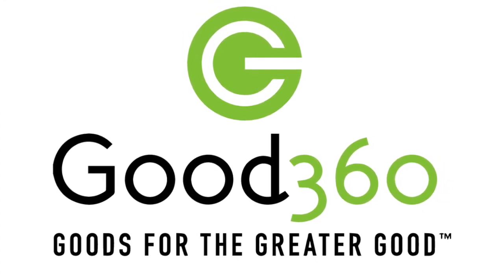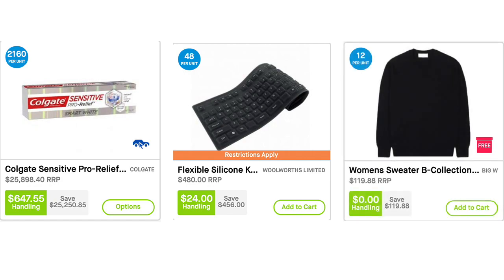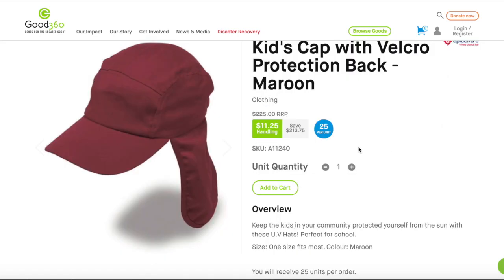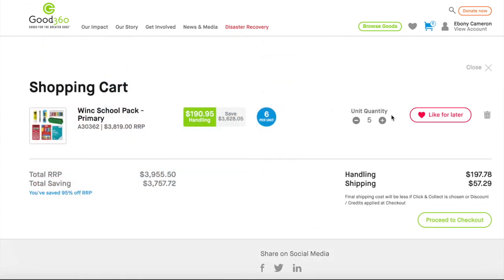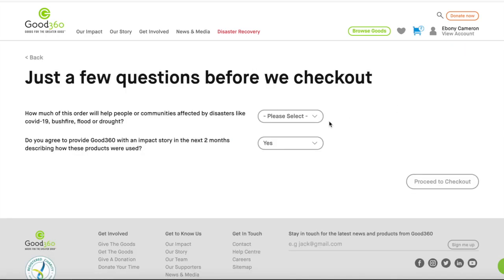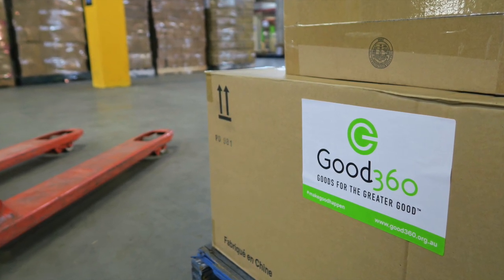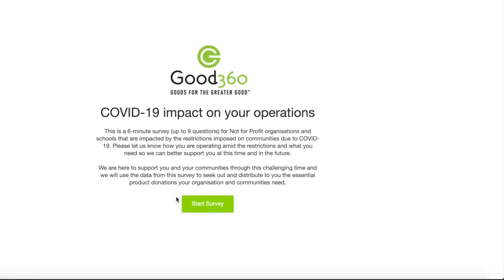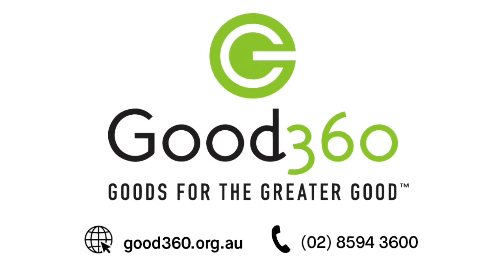Tips To Easily Navigate The Good360 Website!